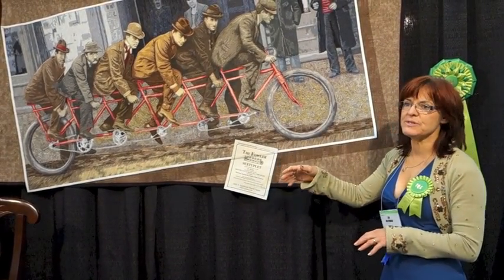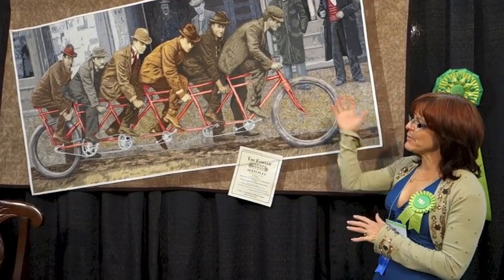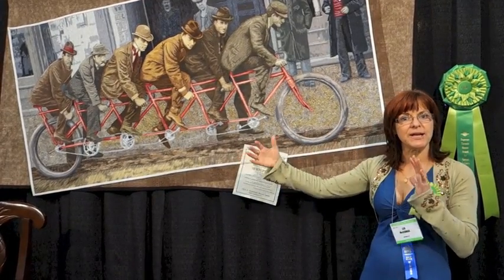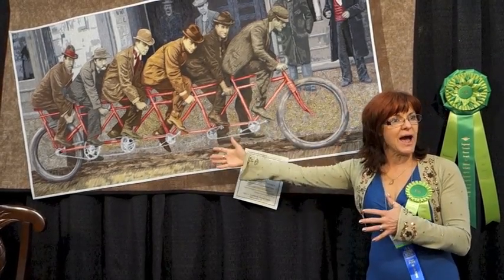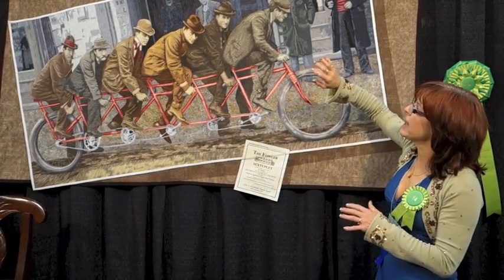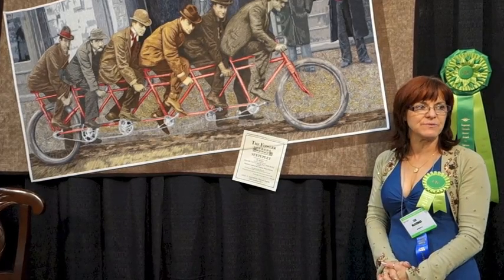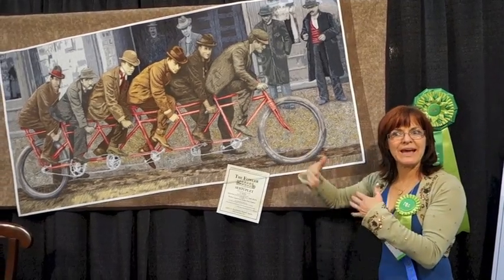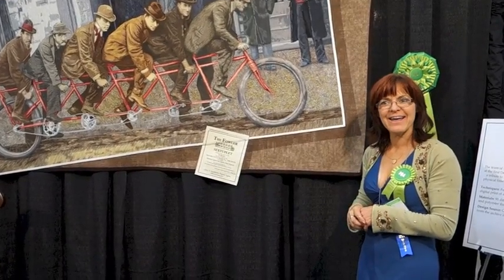Lea McComas Talks About Her Award-Winning Quilt - Bike Boys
Lea McComas talks about her award-winning quilt, Bike Boys at IQA Houston 2014.